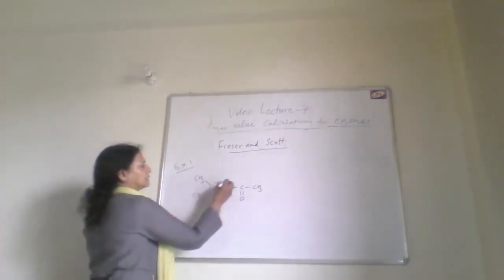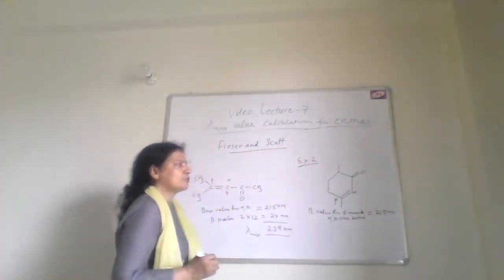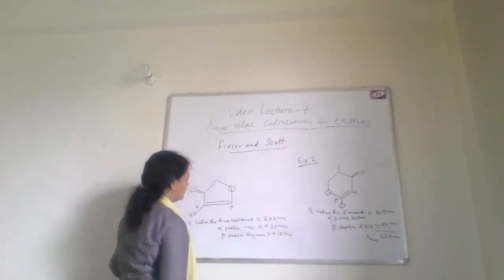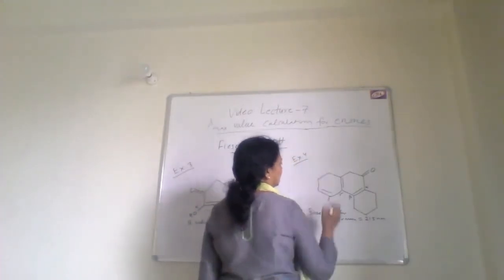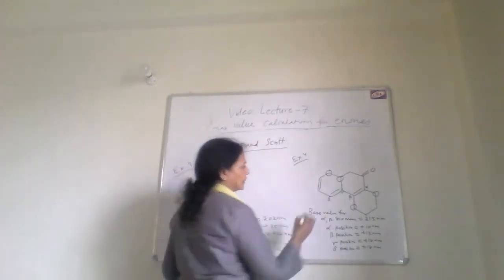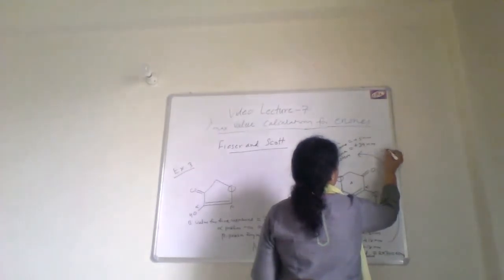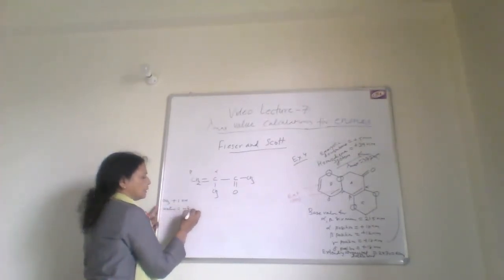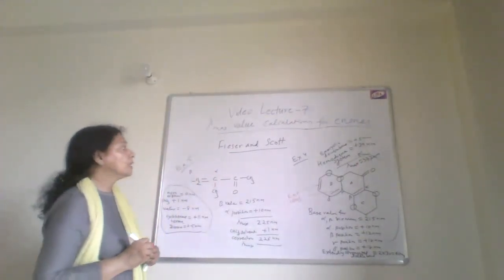Video-35 | Lecture-7(B) | Lambda(Max) Calculation | B.Sc.Part-2 | Paper-2 | Chemistry| Seema Garg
This Video is for B.Sc. Part-2 Organic Chemistry (Paper-2, Unit-1)
In this lecture we continue our discussion on Lambda(max) calculations for Enones

The following is the drive link for the notes

Happy Learning !!